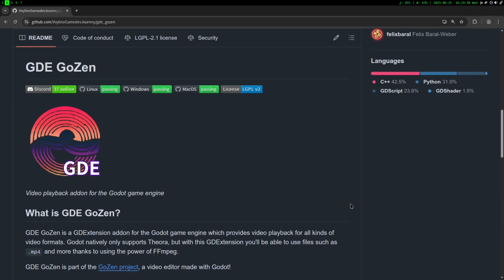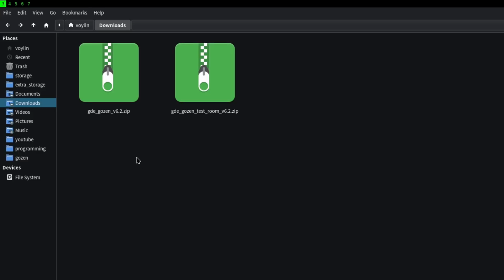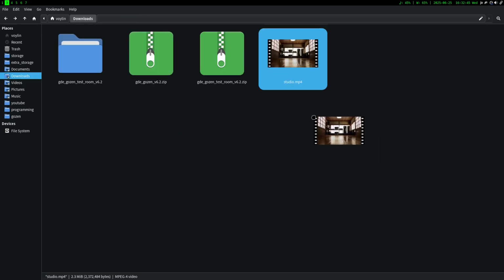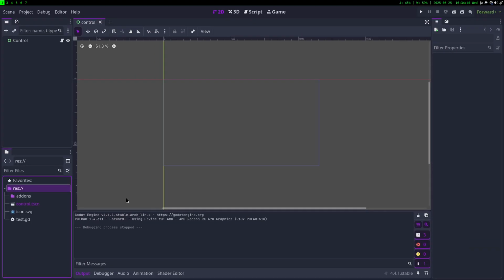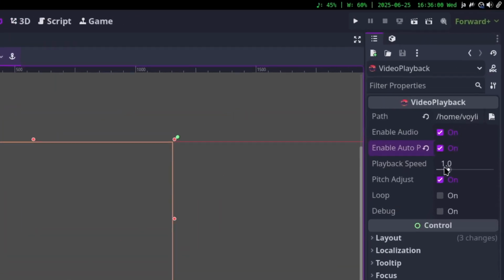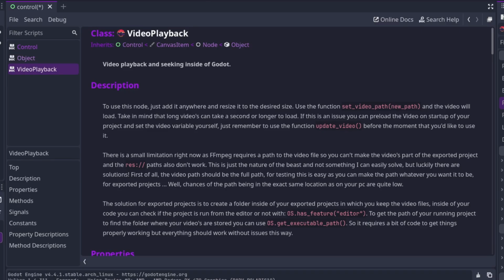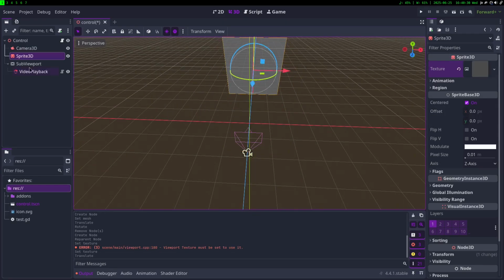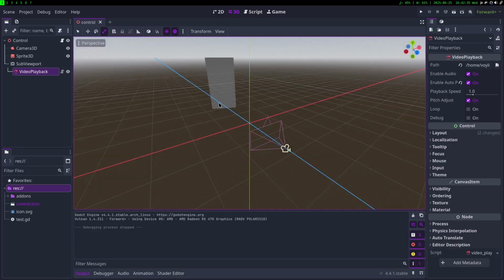How Get Good Video Playback in Godot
Using GDE GoZen for video playback in GoZen is the best solution since it supports multiple formats, has seeking, playback speed control, and some extra nice to have controls. ^^

*Vlog channel:* @voylinslife
*Japanese teaching channel* @voylinsensei